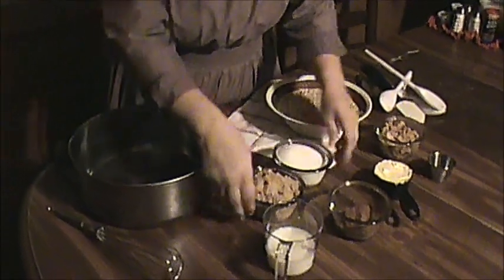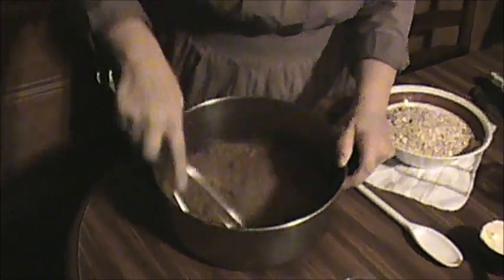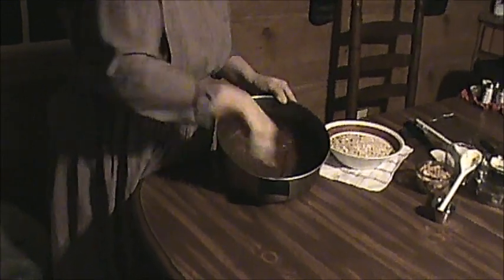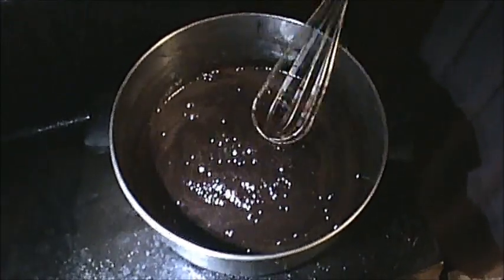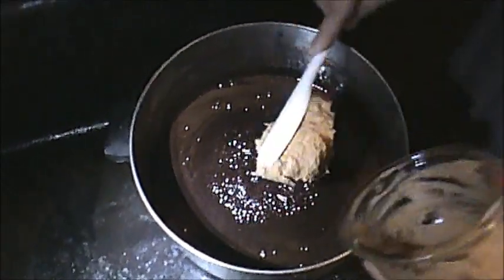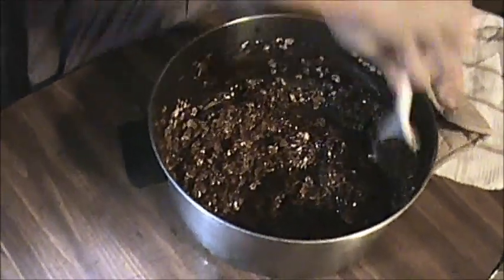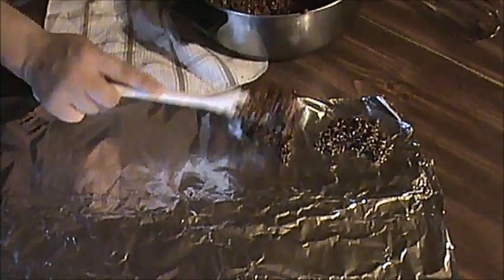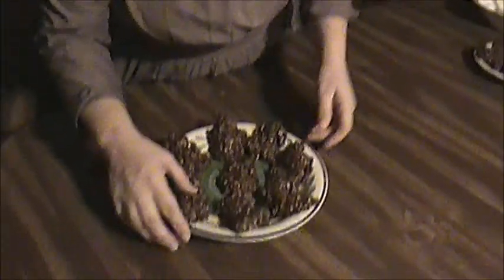Misty's Country Cooking with Stove Top Cookies.wmv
Hi, i am gonna make Stove Top Cookies. They areCholoate, Peanut Butter, and Oatmeal cookies. They are easy and yummy to make. Here is the recipie.
2 c.suger(I use 1c. white and 1c. brown)1/3 c. cocoa 1/2 c. butter, 1/2c. milk, mix these together and bring to hard boil. Remove from heat and add: 3/4c. peanut butter, 2 tsp. vanillia, and 3 c. oats. Mix well drop by spoonfuls on wax paper or foil. Let set and enjoy.(Note you can use either quick oats or old fashioned. Just depends on the texture you want. I use old fashioned, and the same with peanut butter crunchy or creamy. I use crunchy. I like texture and a little crunch,